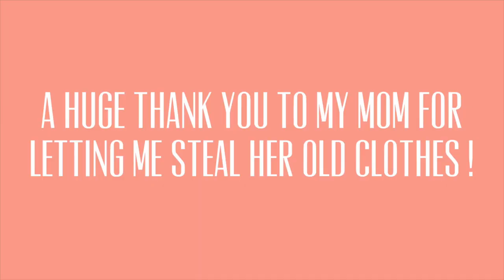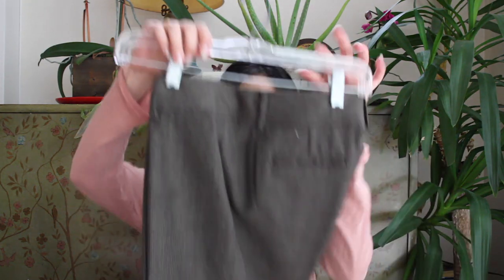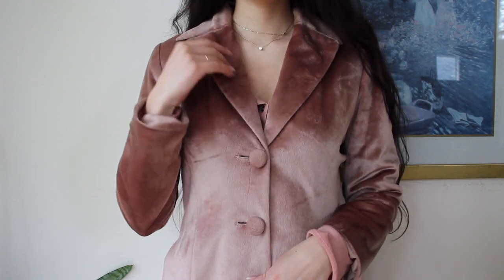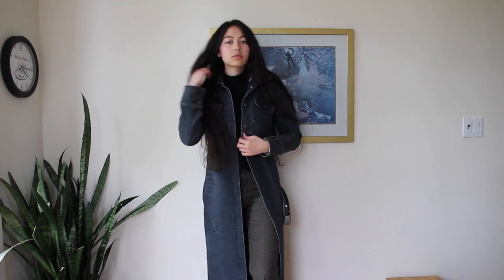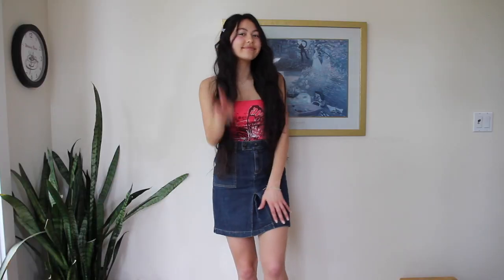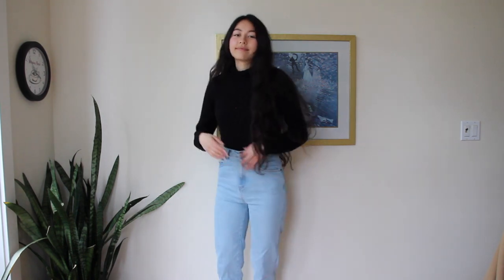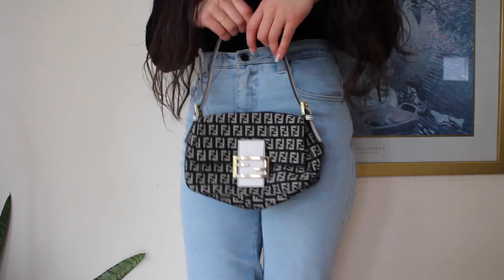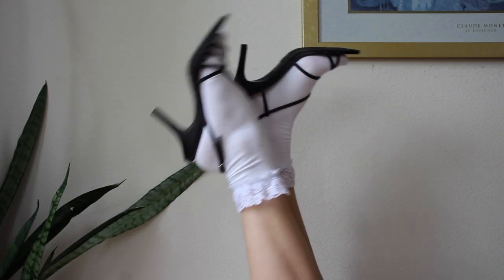Huge Try On Thrift Haul (Clothes That I Thrifted From My Mom's Closet)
Hello, friends! Since I can not go out and go thrifting I decided I would shop my mom's closet and thrift there. I am showing everything I recently took and my favorite pieces I have "thrifted" from her. Hope you all enjoy this huge thrift haul! Let me know if you want more hauls ((:

Thanks to AudioLibrary for the Montage Music:
Morning Station by Tokyo Music Walker